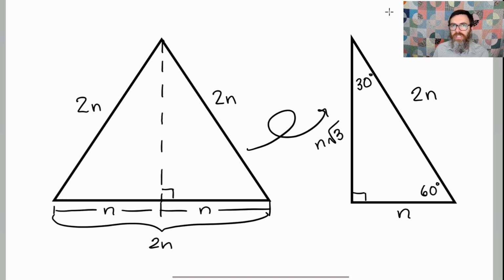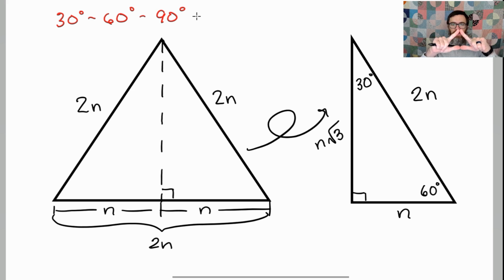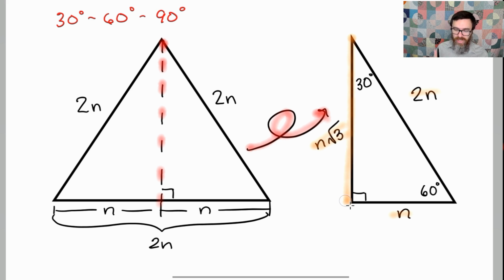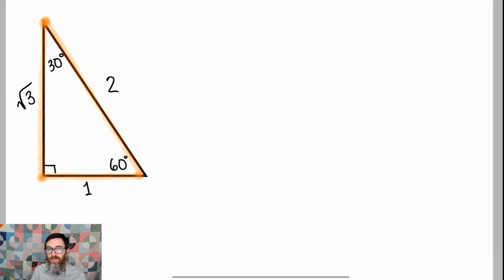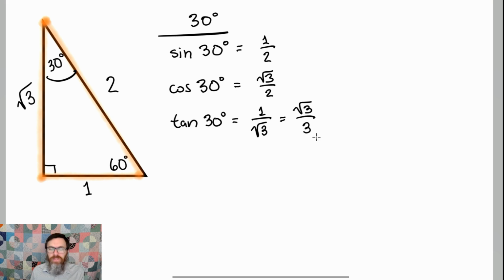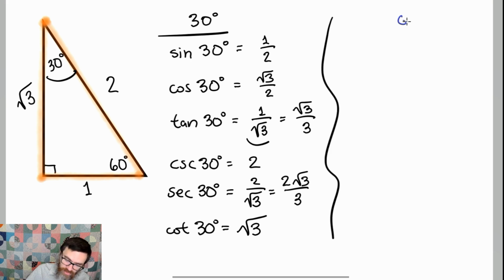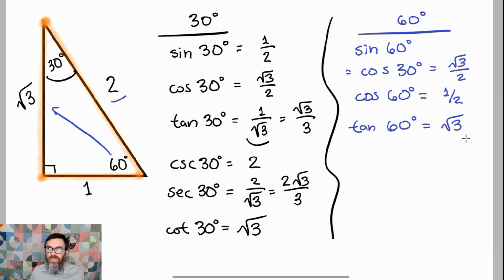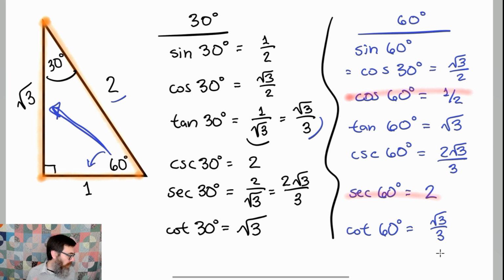Trigonometry - Trig Functions of Acute Angles - Part 3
Trigonometric value of the special 30-6-90 triangle.